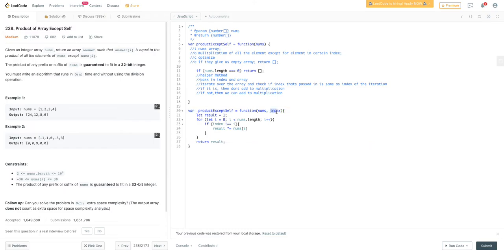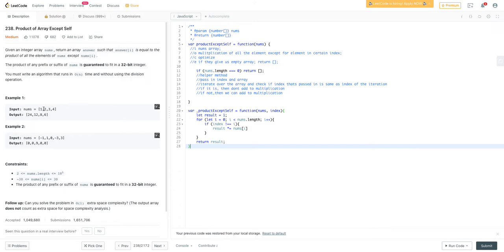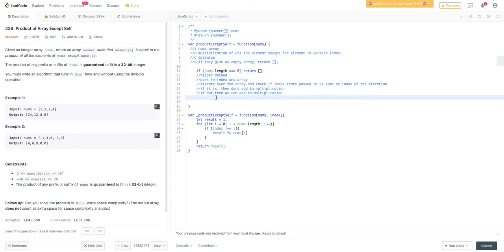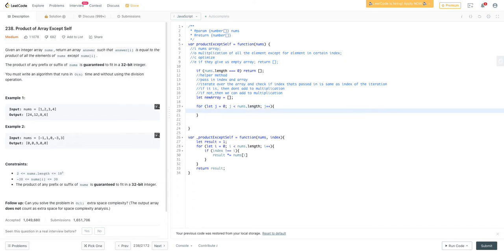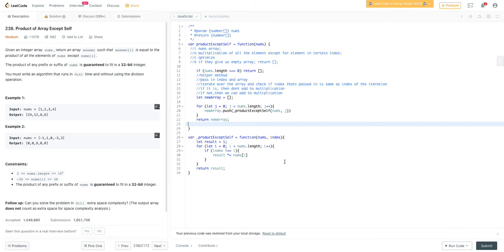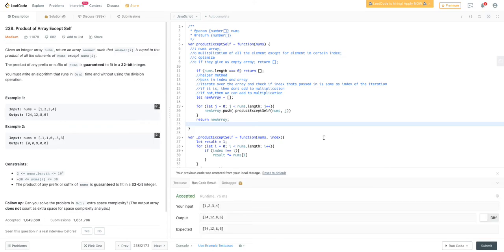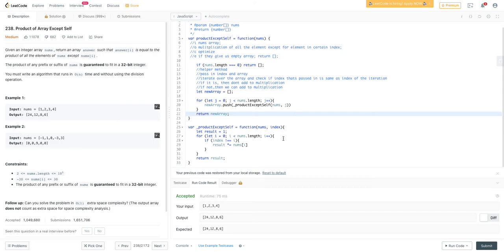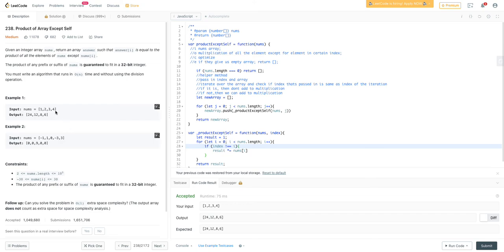Leetcode 238 Product of Array Except Self in JavaScript (part 1)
Here I explained what I did wrong initially and how I solved the problem the second time around. I am just using youtube as a motivation to learn and explain leetcode problems. I hope they help someone.